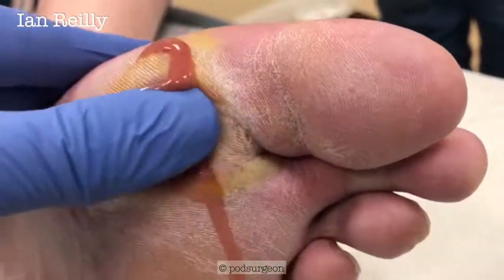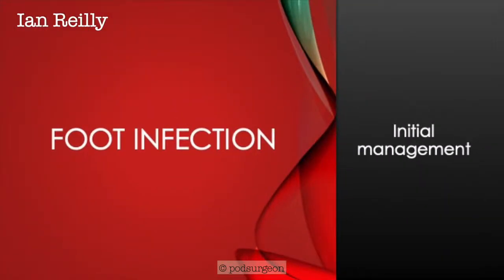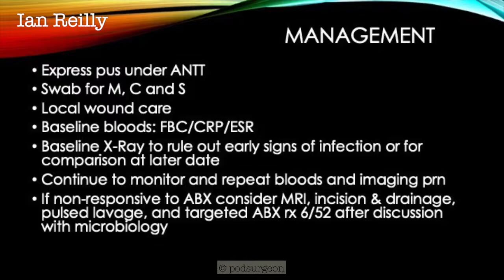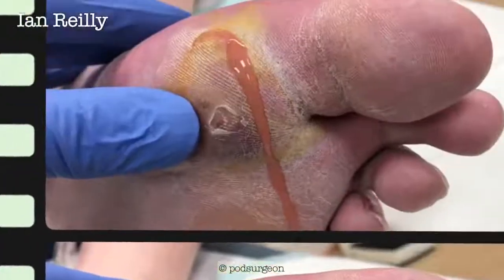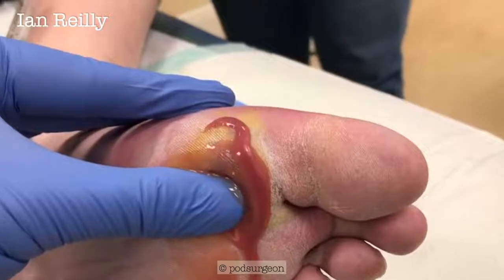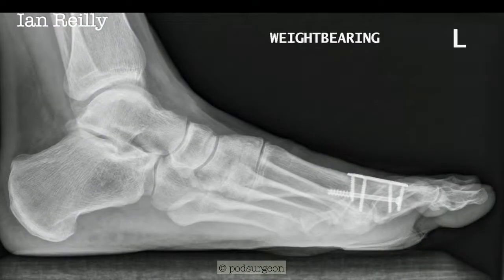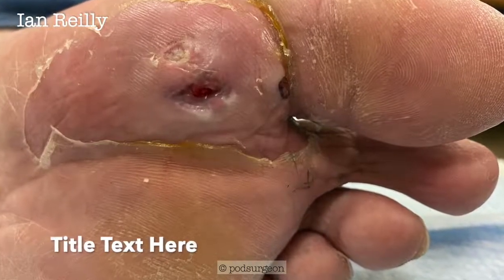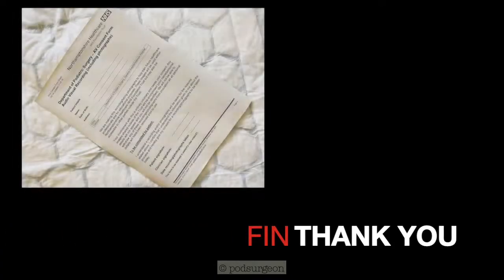Video - management of soft tissue infection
A short video and management plan of a patient that presented with a soft tissue infection, successfully managed with drainage, local antisepsis and oral antibiotics (abbr. ABX - co-amoxiclav [Augmentin]).